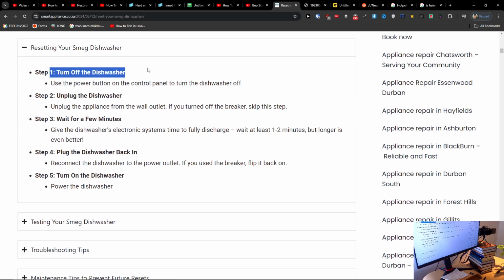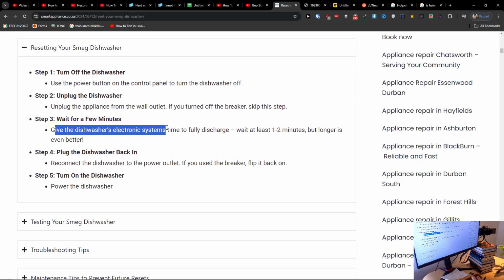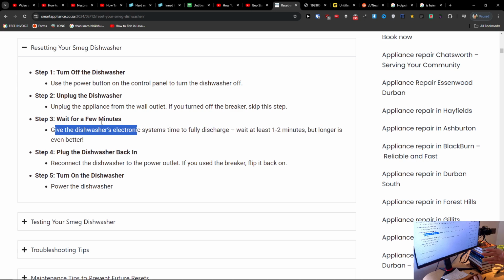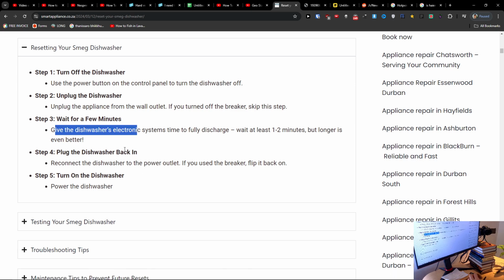How To Reset Smeg Dishwasher